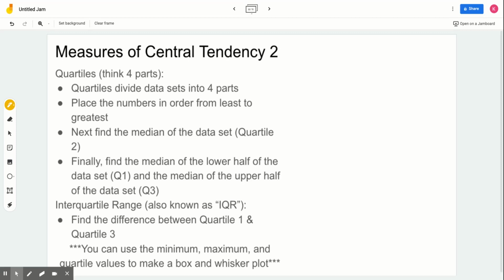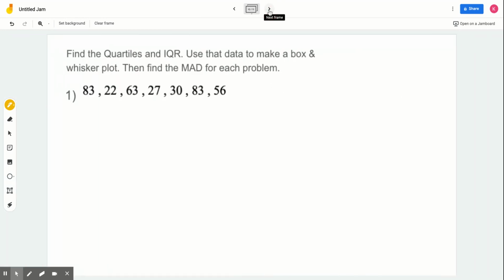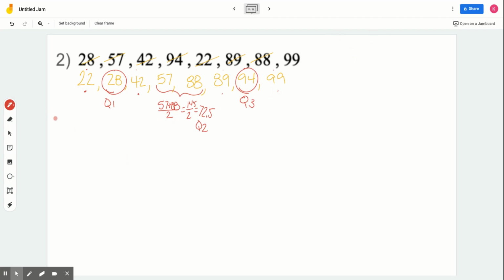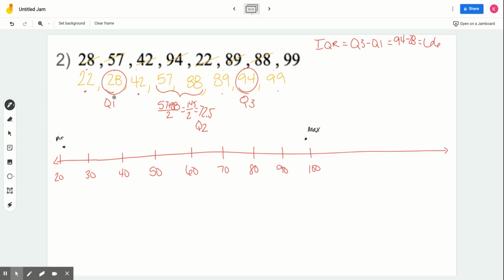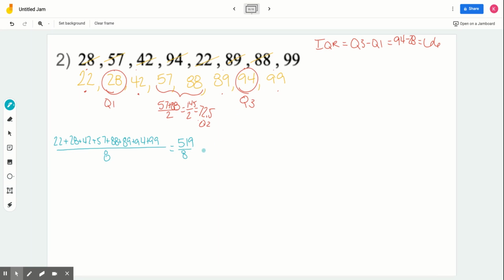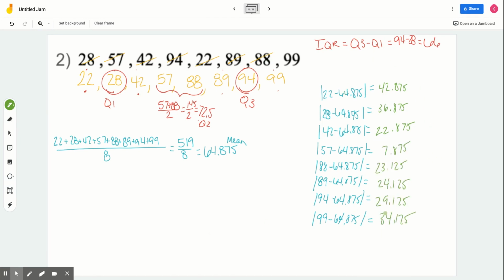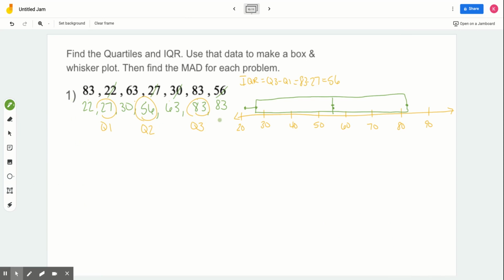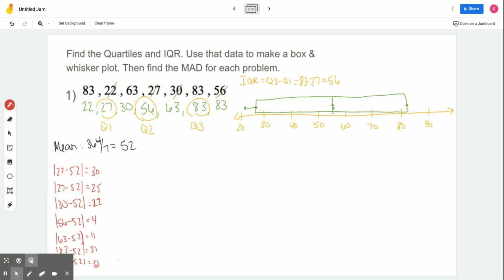Measures of Central Tendency Day 2